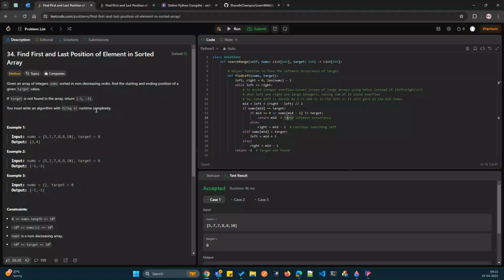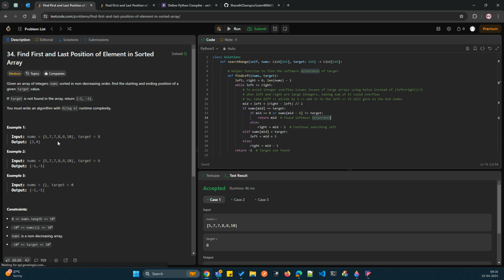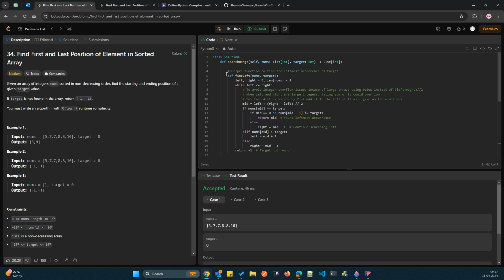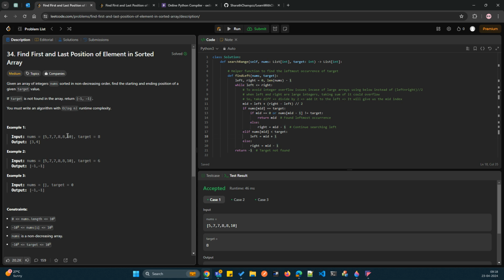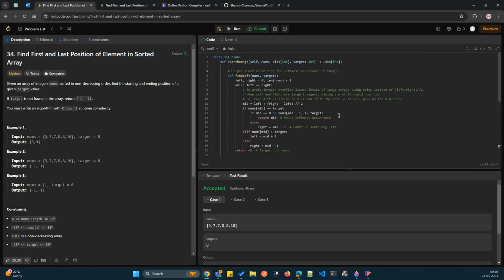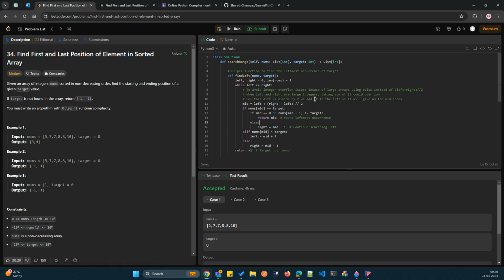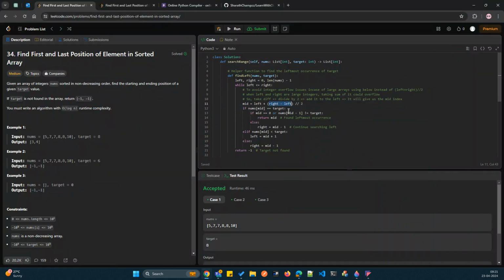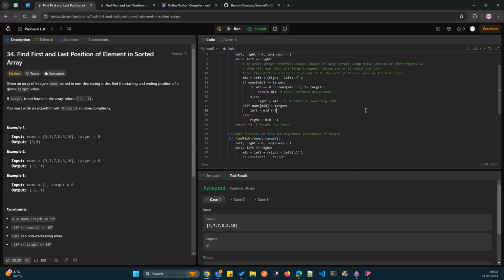Leet Code 34 - Find First and Last Position of Element in Sorted Array